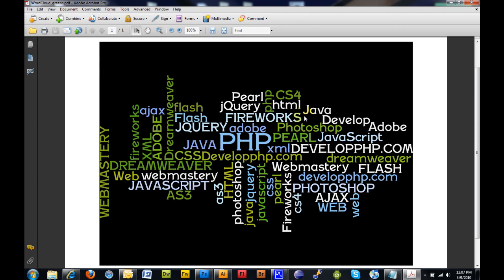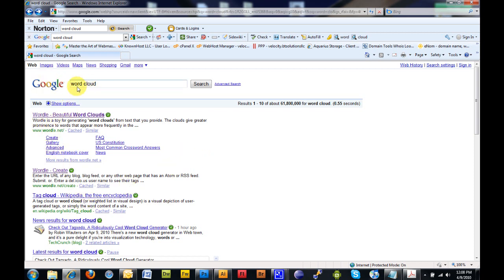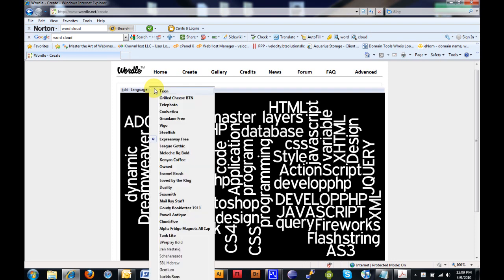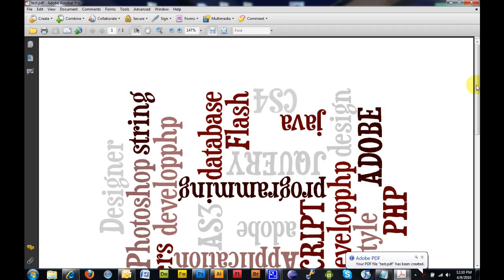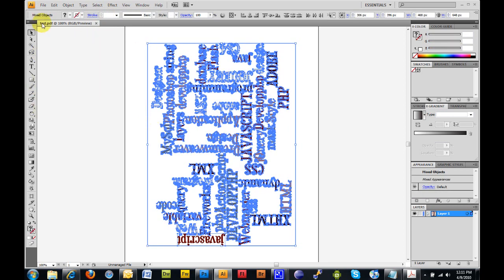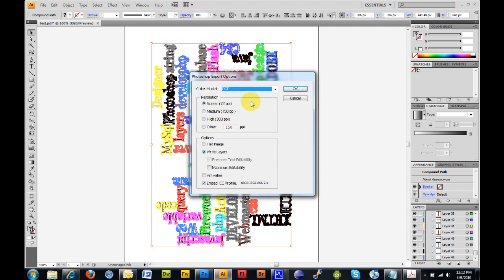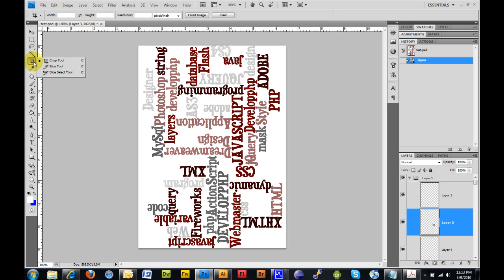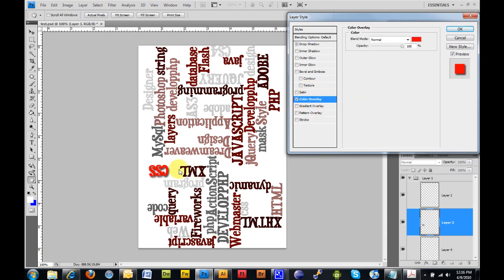Make cool word clouds with Photoshop CS4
In this video I show you how to create a word cloud using a free online service and then take that PDF image and turn it ino an editable Photoshop file that can be customized excatly the way you want.